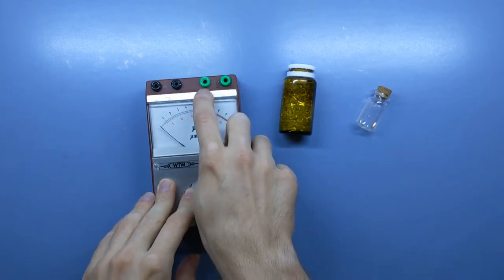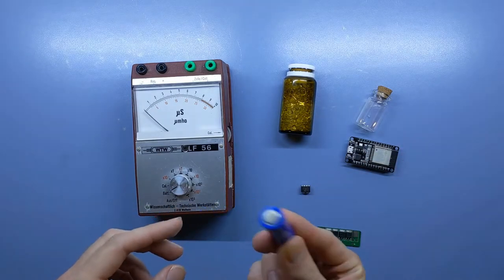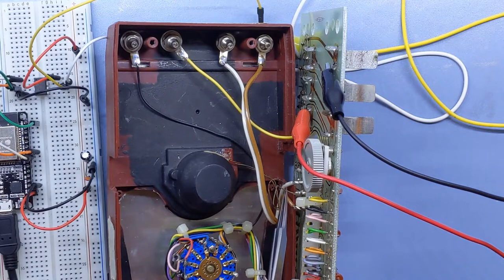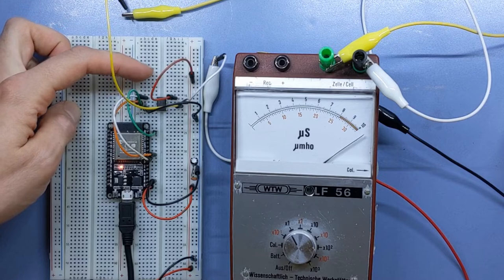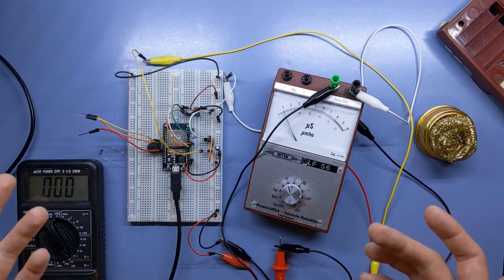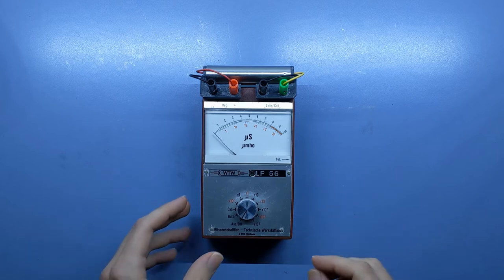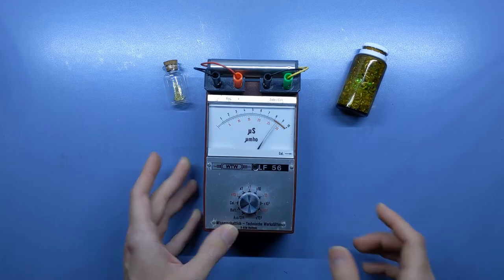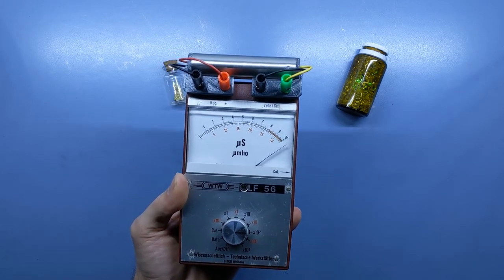DIY Geiger Tube Dosimeter Prop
Upcycling an old, broken lab device into a prop/toy geiger tube dosimeter (similar to geiger tube counter) with hidden inputs!

Chapters:
00:00 Intro
00:29 Hacking the Device
03:04 Testing the Meter
12:45 Planning the Outside
13:36 Soldering to Aluminium
14:58 Demonstration

Tinker and Despair goes hand in hand when it comes to this kind of project, especially since I rarely really know what I'm doing.

Programming: VSCode with PlatformIO and Arduino Framework
CAD-Model for 3d printing: TinkerCad
Circuit Design: Fritzing
Despair Level: 4/10 (mostly due to space constraints)